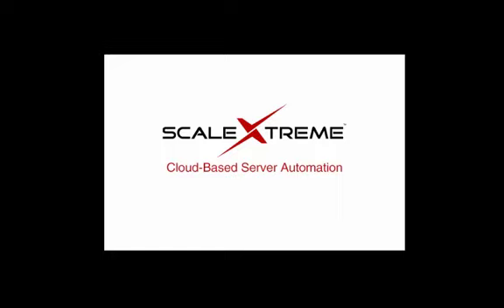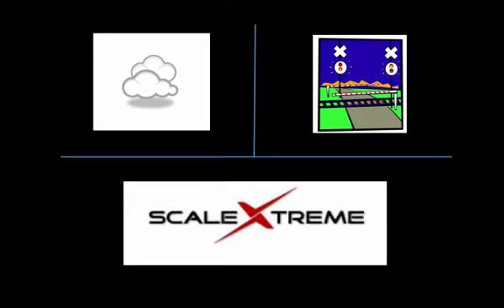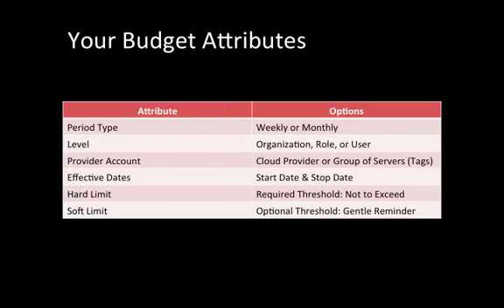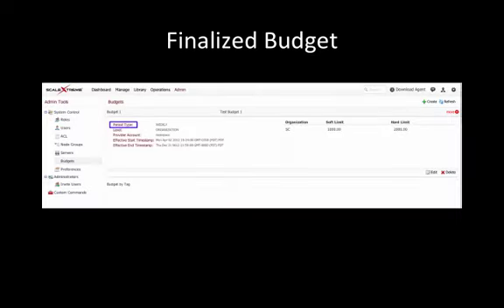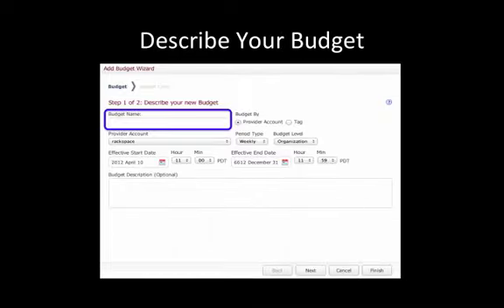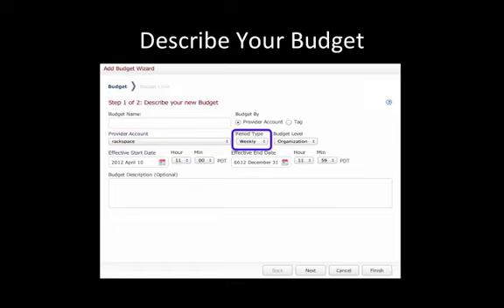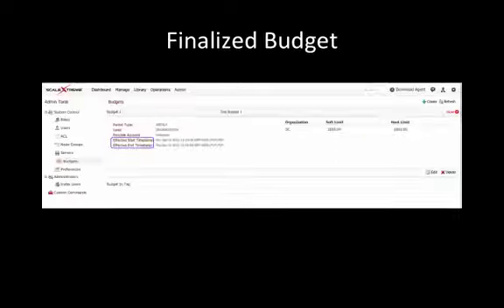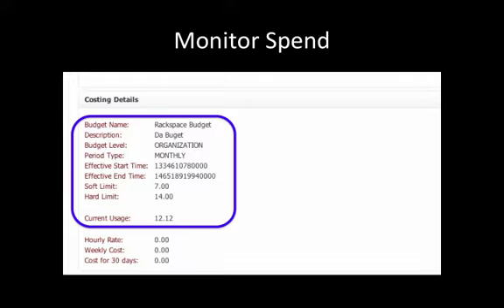ScaleXtreme Budget and Cost Control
An introduction to ScaleXtreme's Public Cloud Budget and Cost Control features.